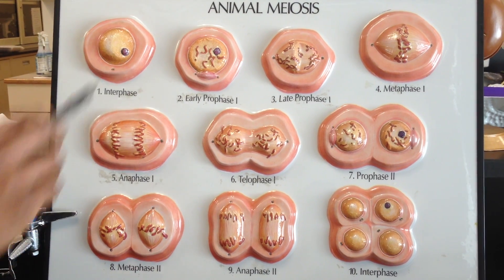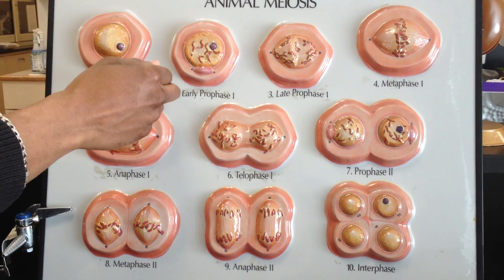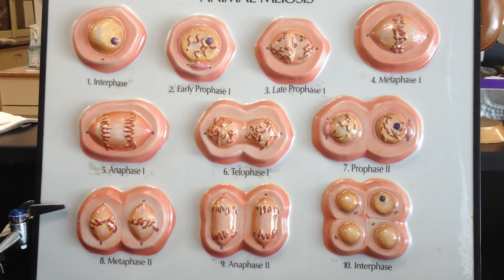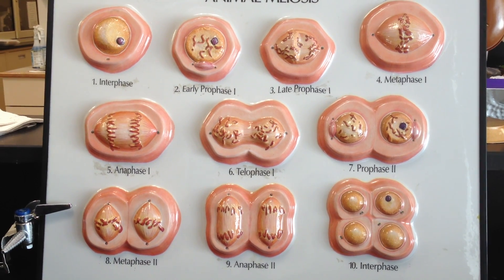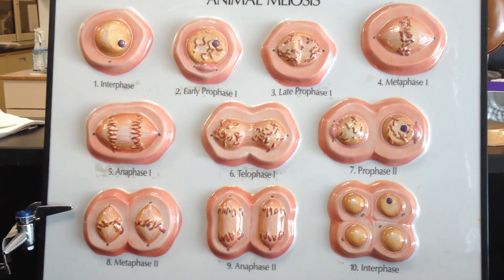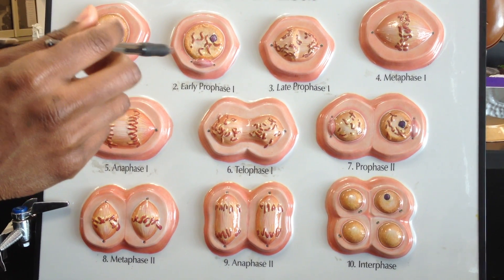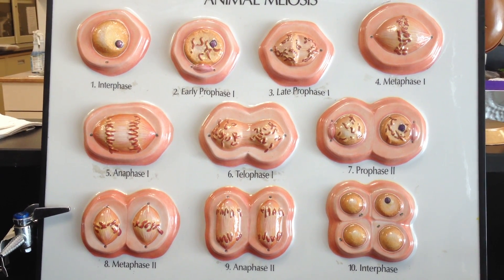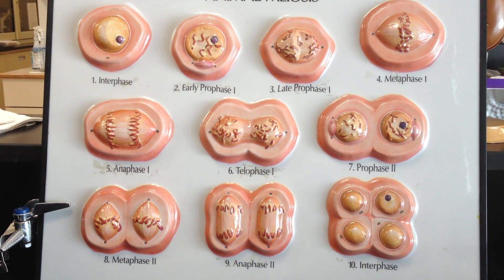MEIOSIS MALE REPRODUCTIVE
10) I meant to say "4 Spermatids"